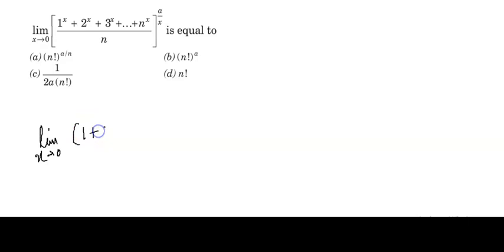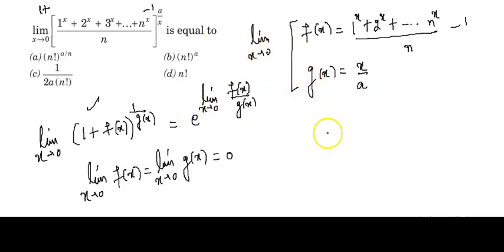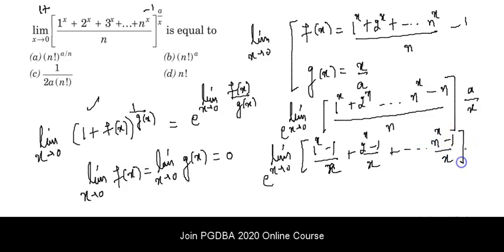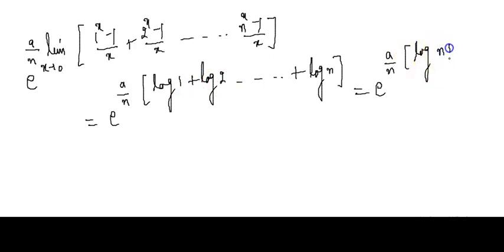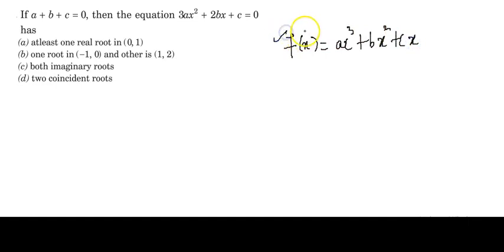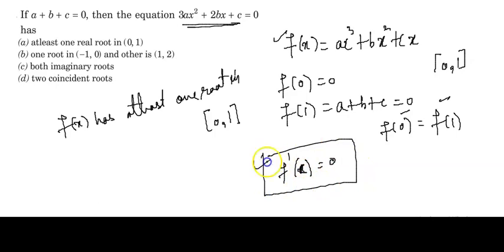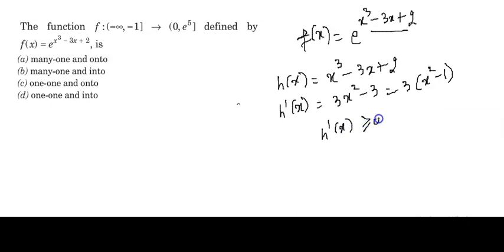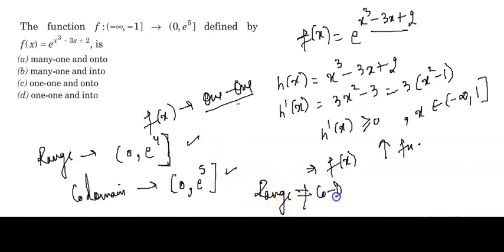PRACTICE SESSION 7 | PGDBA | JEE